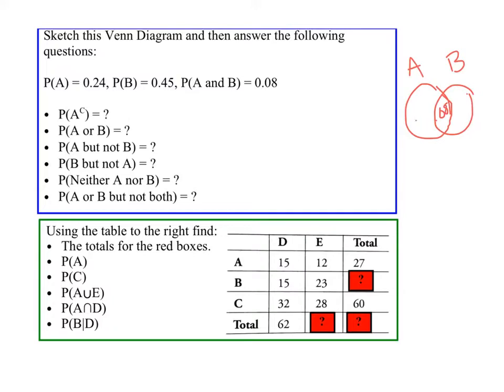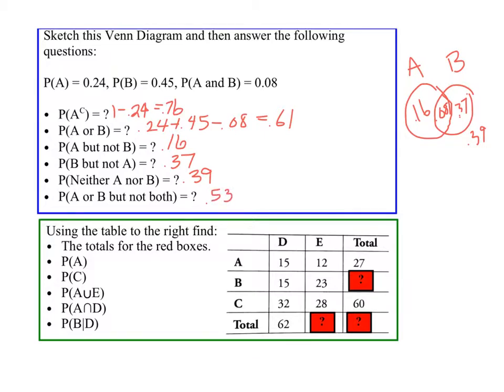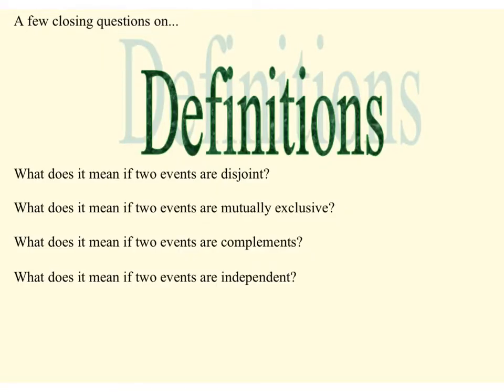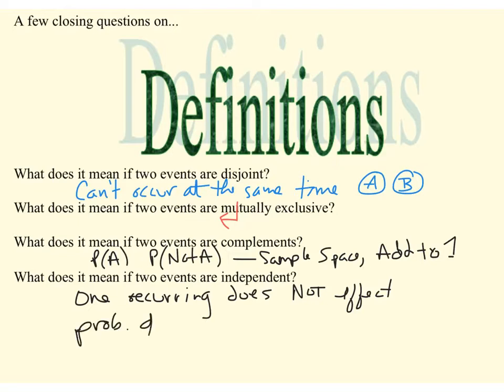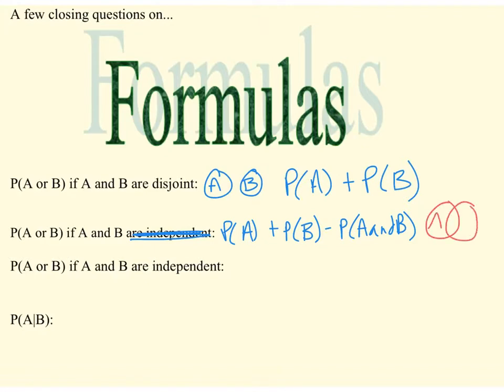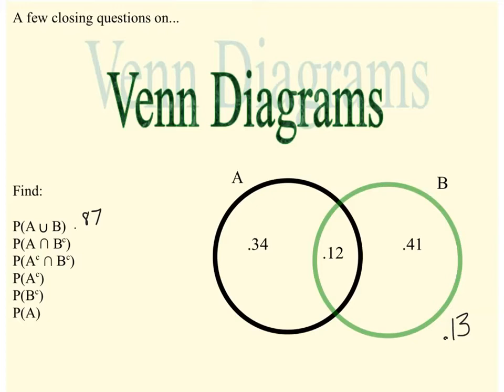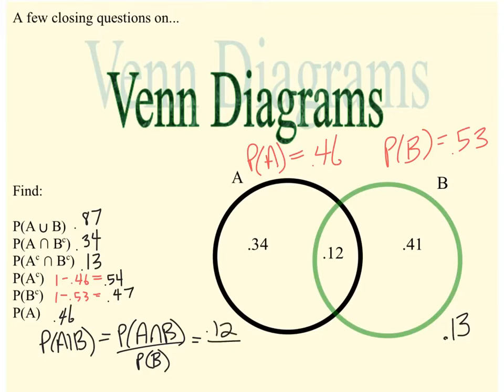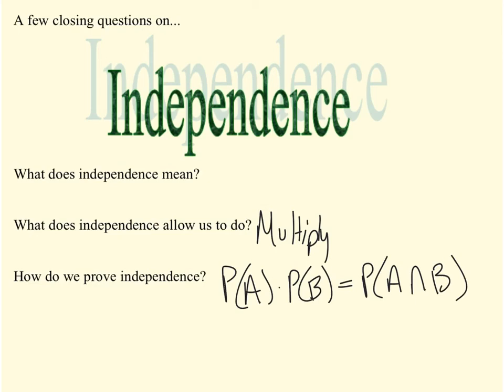Statistics Probability Review